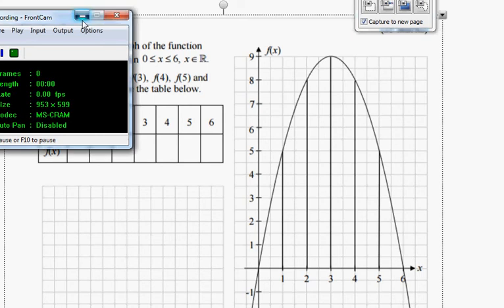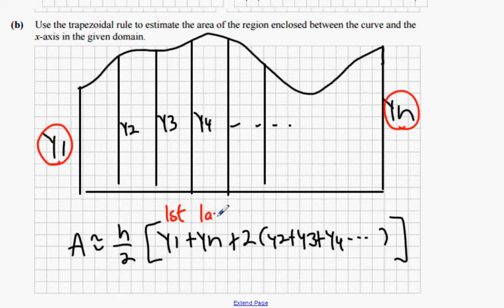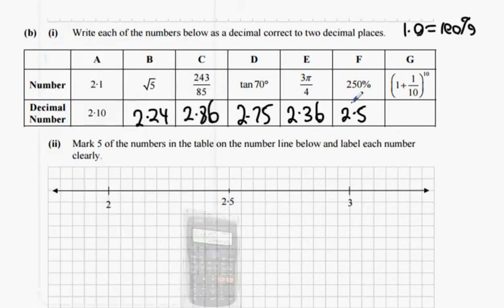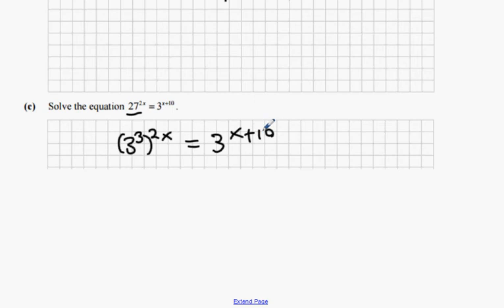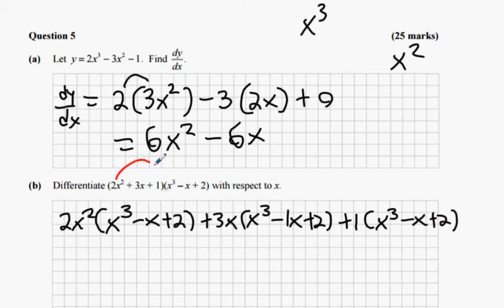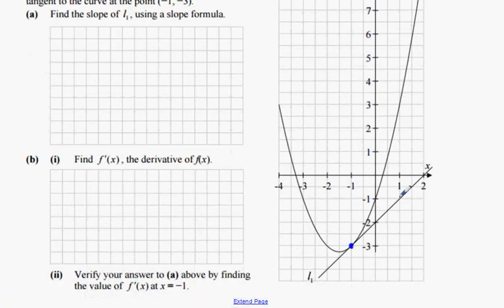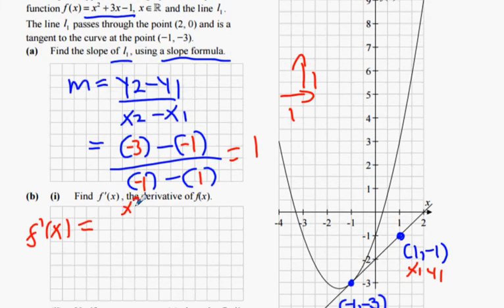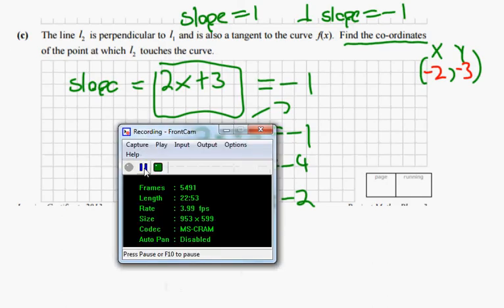LC 2013 paper 1 q2q3q5q6